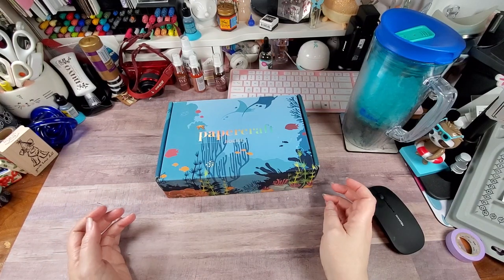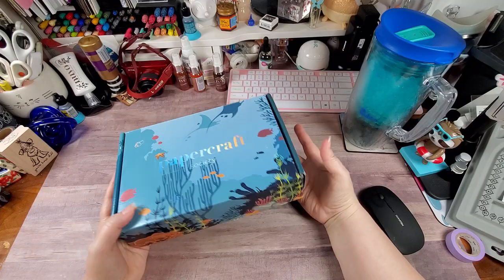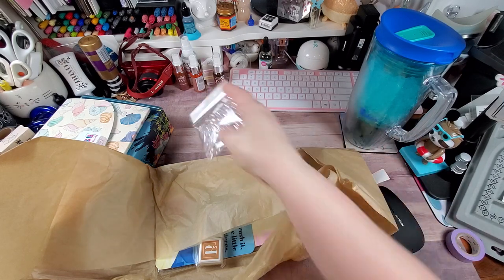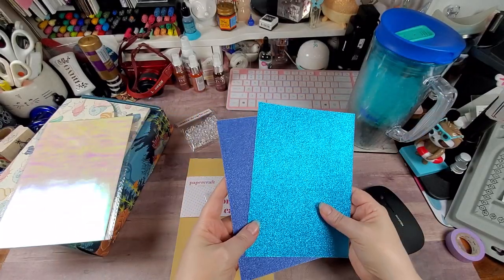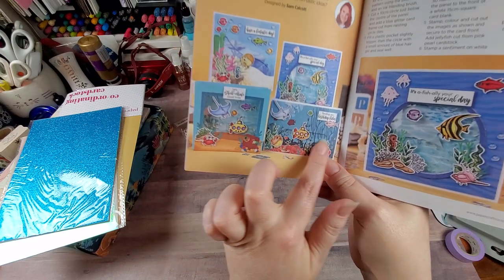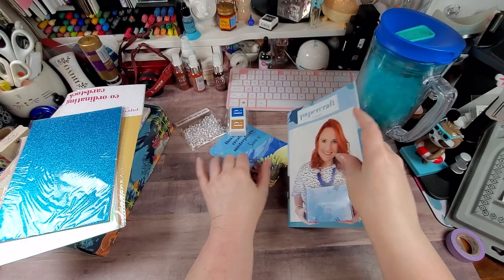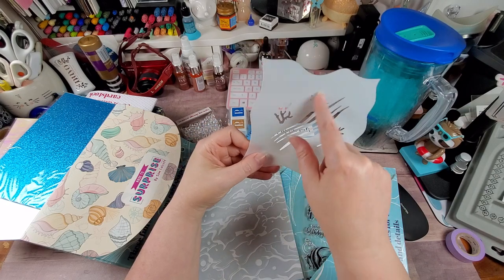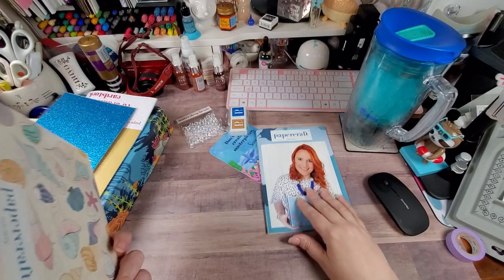PaperCraft Society- May 22, 2021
Hey Y'all... So, I picked up the April PaperCraft Society Box. But, as most of you know. I like to share the different brands that are out there.

Also, as mentioned in the video, I am including a like to my Sister's Channel. She LOVES Koi ponds, and that is what her channel is abut. Remember, her channel is new and she has not posted in awhile, due to moving. But, she should get back to it after getting settled here in Texas. I hope you enjoy.

AMAZON Influencer Store Front:

HotFix Rhinestone Setter Bundle:

Blending Brush Collection:

Paper fashion Watercolor pallet:

2pk- Lawn Fawn Stamp Shammy:

Marietta Magnetic Sheets 8.5x11 (25 pk):

Clear Storage Pockets for dies and stamps (100 pk):

Kokuyo Tape Runner Long:

Kokuyo Tape Runner Refills(5 pk):

WeRMemoryKeepers Score Board:

WeRMemoryKeepers Mini Guillotine Trimmer:

Teflon Bone Folder:

Tim Holtz Glass Media Mat:

Linco Table Top Video Lighting:

Happy Crafting….

Address:
Rochelle Crawford
The Delightful Crafter
17460 I-35 N Ste 430-391